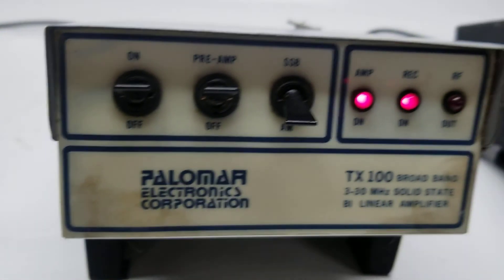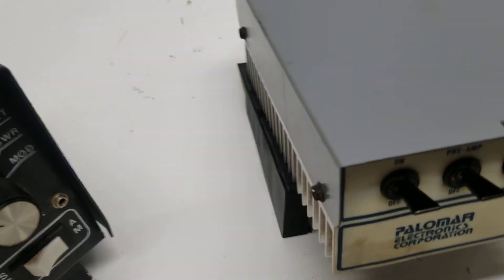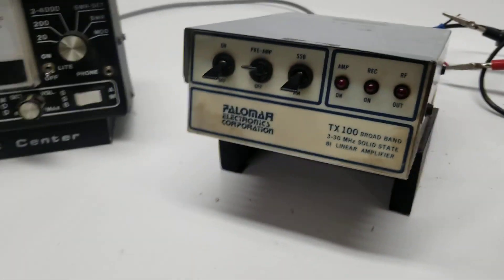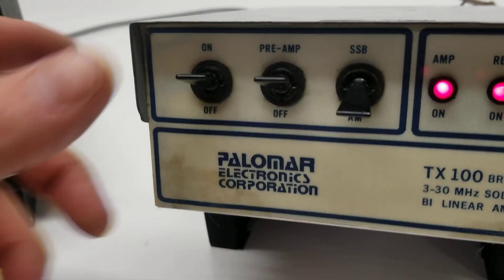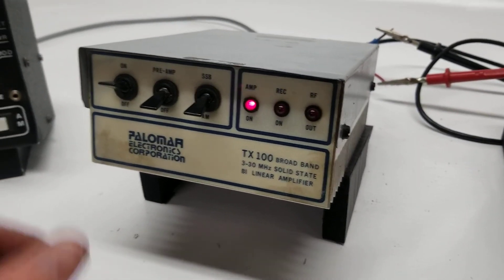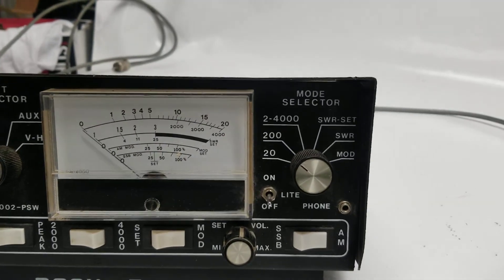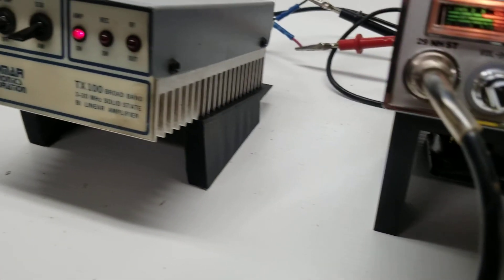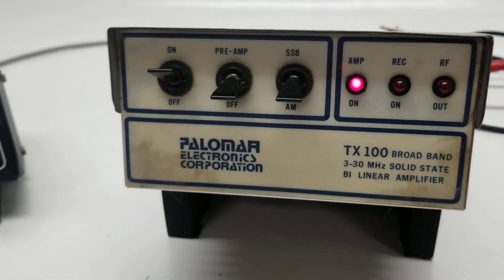Palomar tx 100 bilinear solid state cb ham amplifier